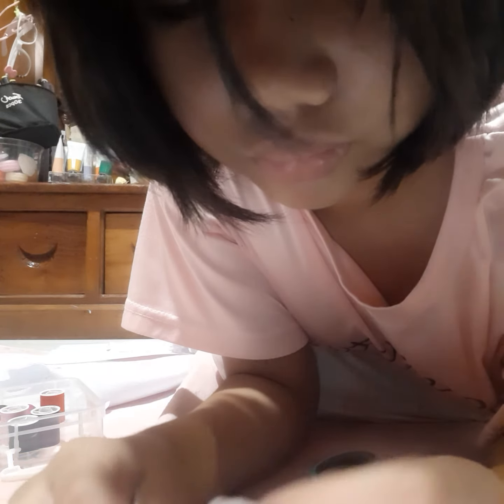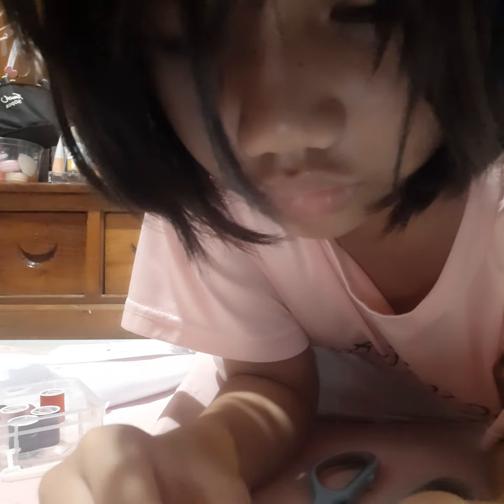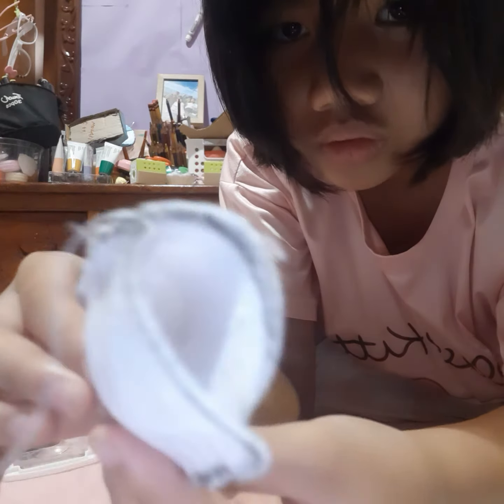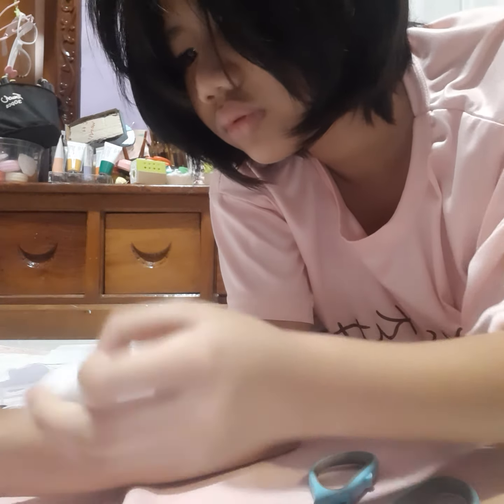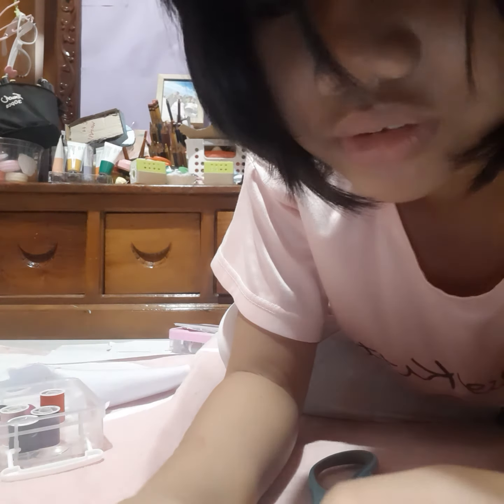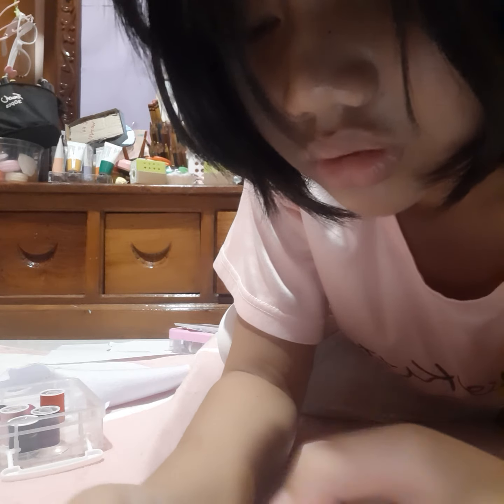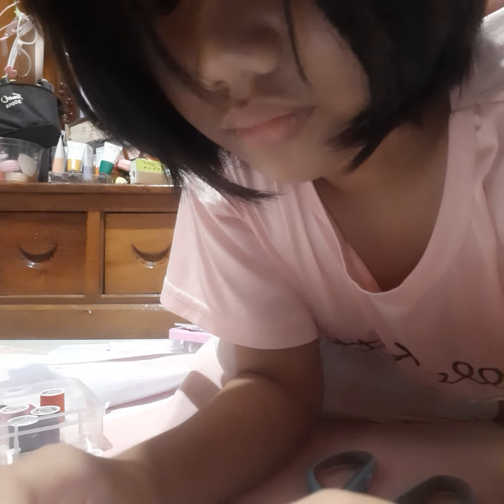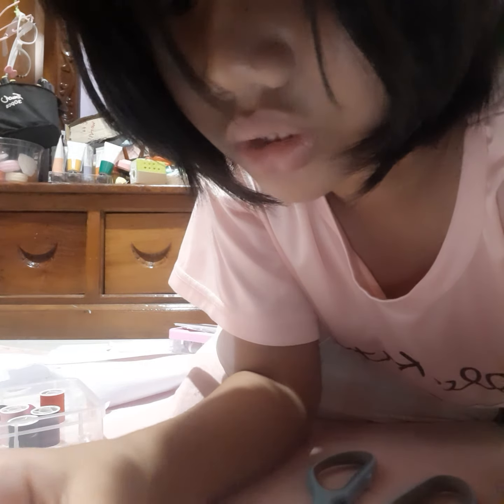making a plush with felt!